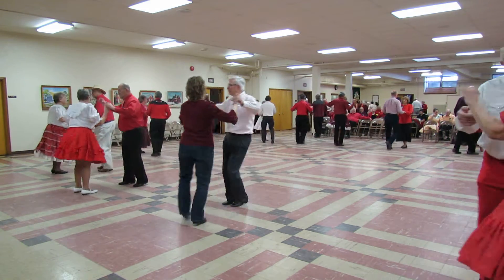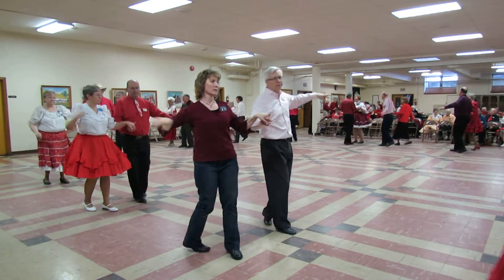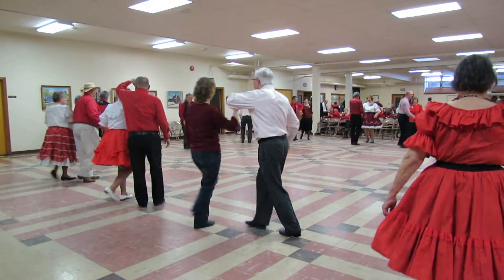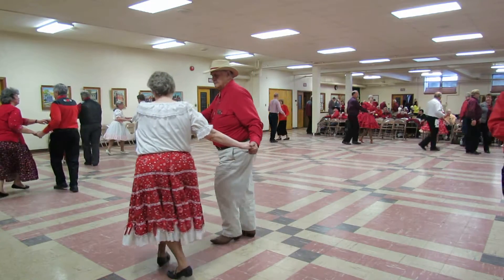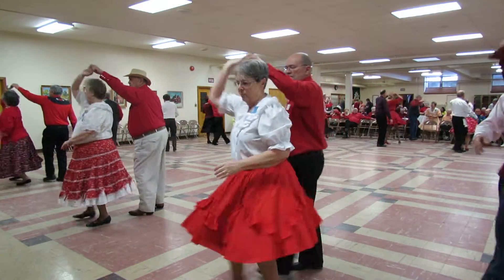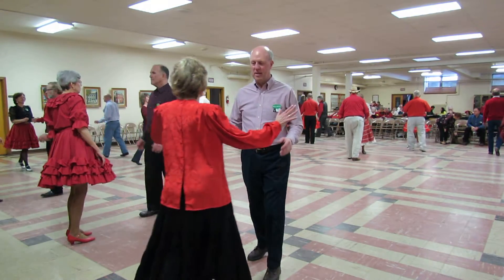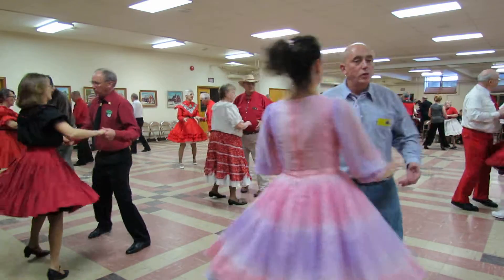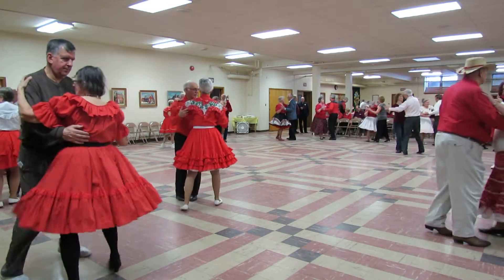40 CHRIS JOPEK CUES "ROLLIN IN THE DEEP' CHA & "TALL, TALL TREES" 2-STEP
AT 2014 HEART ASSOCIATION BENEFIT DANCE